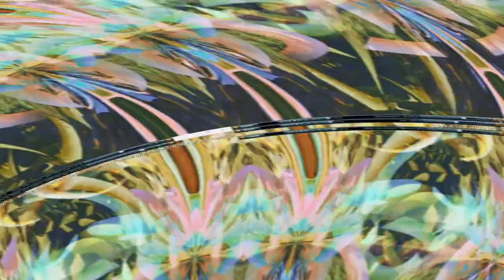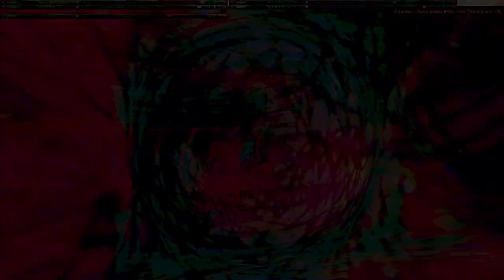Movie 24 10 27 09h26m54s series two